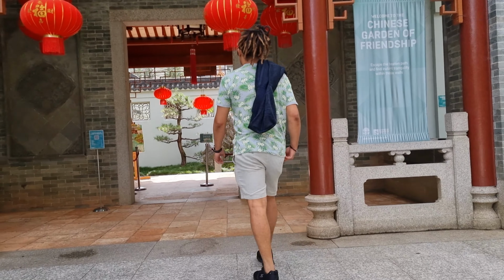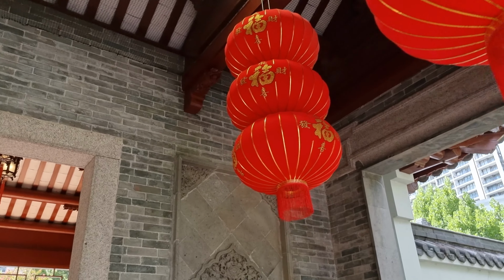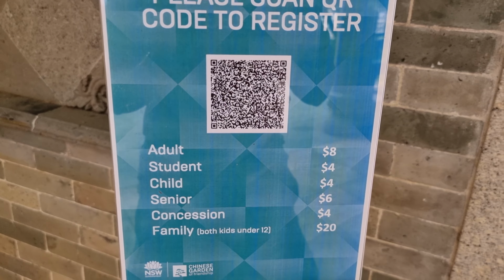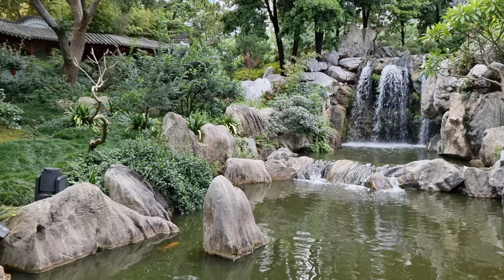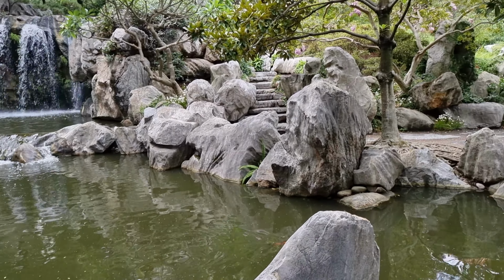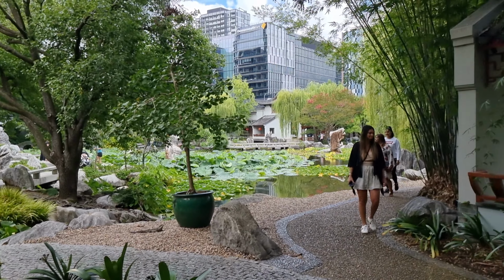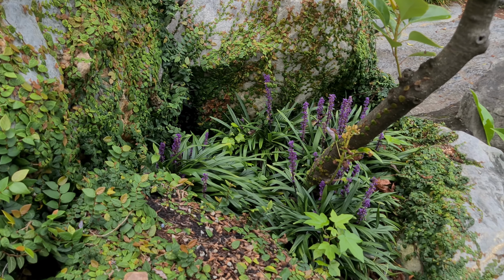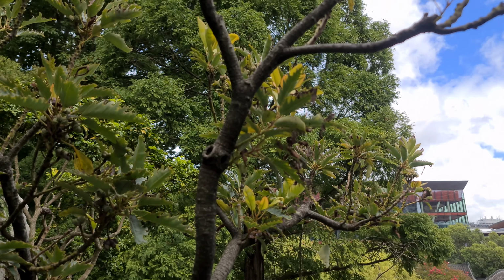SYDNEY 🇨🇳 CHINESE GARDEN IN 4K 🇨🇳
WATCH CHINESE GARDEN IN 4K 😍🇨🇳

History of Sydney's Chinatown

Sydney’s Chinatown, in Haymarket’s Dixon Street, was originally a timber storage yard. Chinese people began to move into Haymarket in the 1920s, after the relocation of the large wholesale fruit and vegetable market to Hay Street and the slum clearance in Surry Hills.
Proximity to the wholesale market also attracted many Chinese people to set up cook shops and lodging houses along Dixon Street, to cater for the suburban Chinese market gardeners who came to the city to sell their produce.
Gradually, more restaurants, grocery stores, butchers and fruit and vegetable shops were opened to meet the needs of the Chinese population concentrated in the city area, and clan shops were developed to provide services to fellow clansmen; turning Chinatown into the centre of the Chinese community in Sydney.